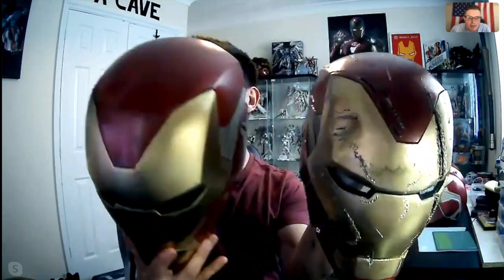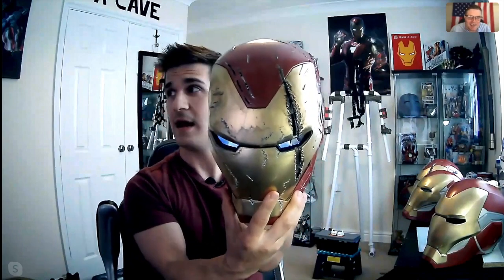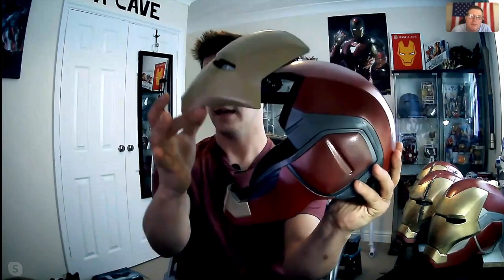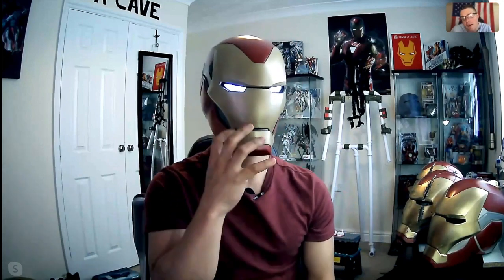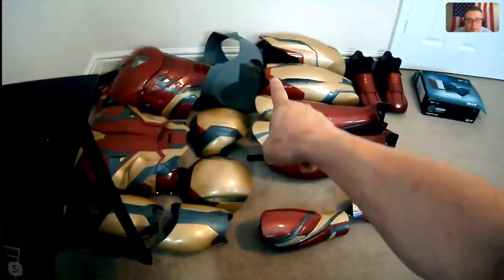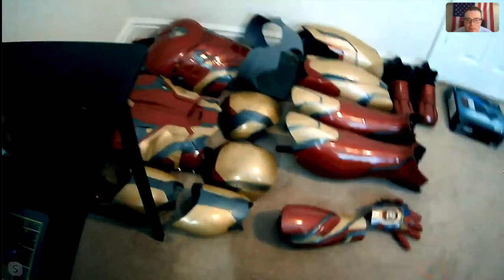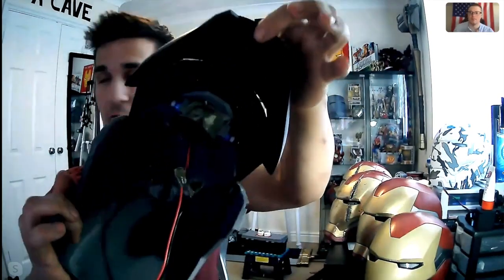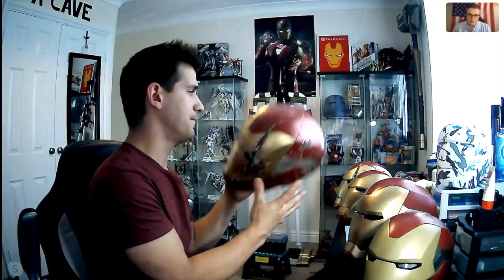ANMCC 0113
The Raven Rock Mountain Complex (RRMC), also known as Site R, is a U.S. military installation with an underground nuclear bunker near Blue Ridge Summit, Pennsylvania, at Raven Rock Mountain that has been called an "underground Pentagon".[4][5] The bunker has emergency operations centers for the United States Army, Navy, Air Force and United States Marine Corps. Along with Mount Weather Emergency Operations Center in Virginia and the Cheyenne Mountain Complex in Colorado, it formed the core bunker complexes for the US Continuity of Government plan during the Cold War to survive a nuclear attack.[6]